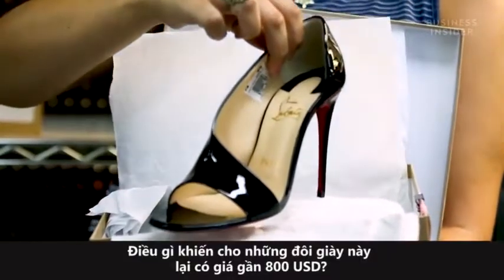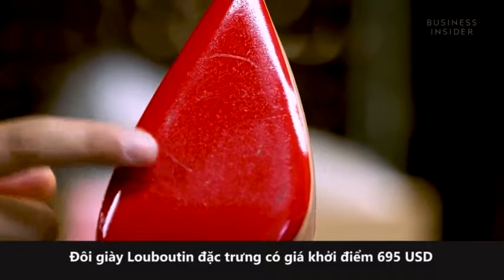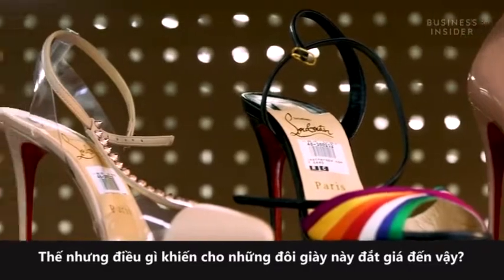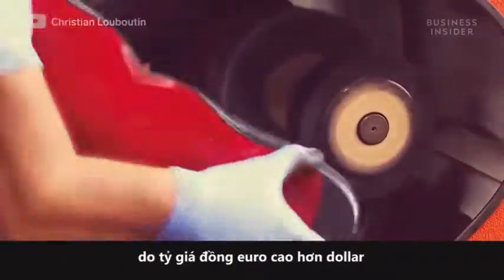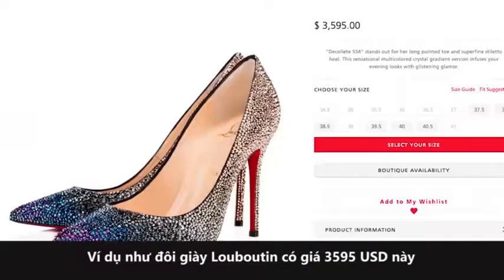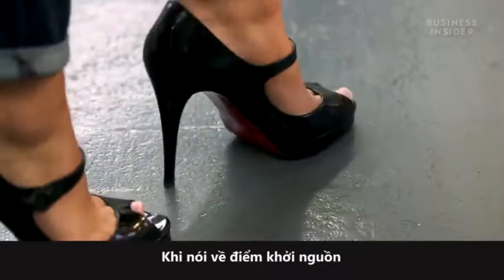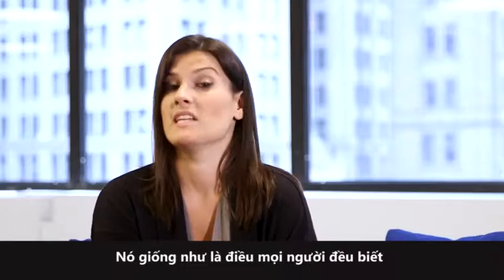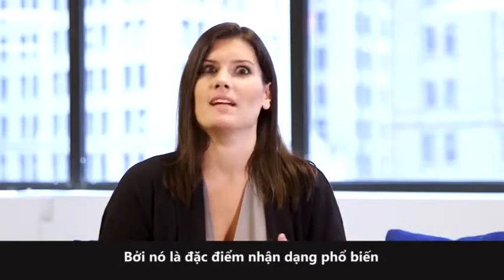Video Giày cao gót Christian Louboutin có giá trên trời, do đâu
Điều trị mất ngủ lâu ngày chỉ sau một tuần:
Thoạt nhìn, hẳn ai cũng nhận ra nguồn gốc của những đôi giày cao gót đế đỏ đặc trưng. Nhưng vì sao chúng lại có giá đắt đỏ đến vậy là điều mọi người luôn đặt nghi vấn.